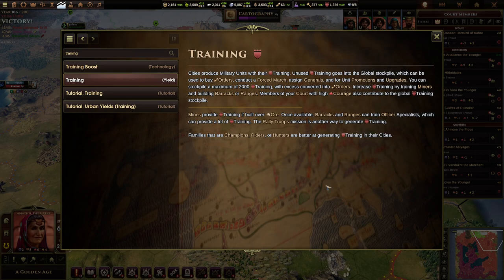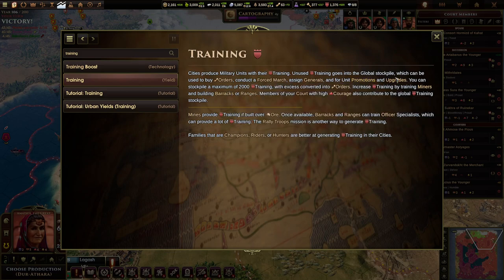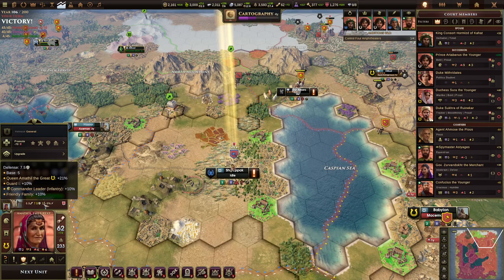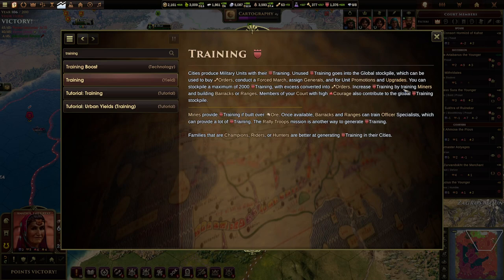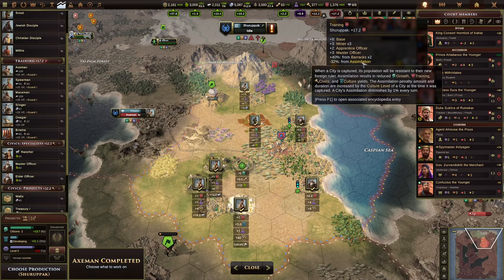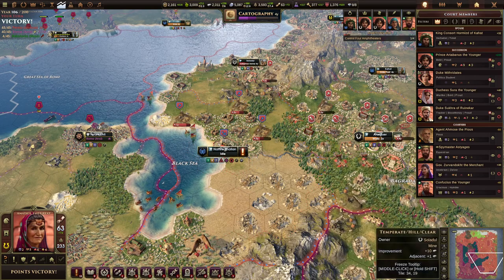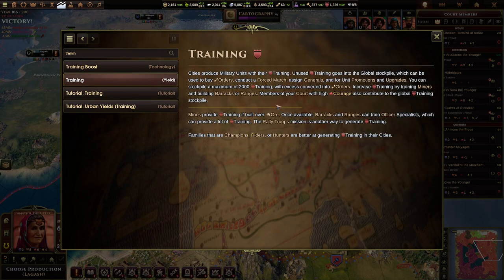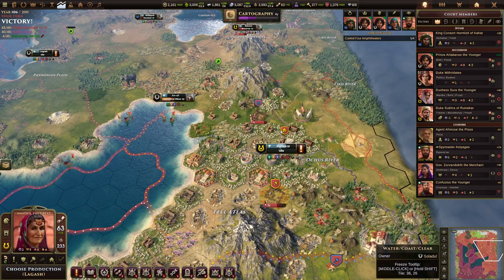Old World Guide: A quick overview of Training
What is Training? What's it for? Where does it come from?

0:00 Intro & Unit Production
0:35 Training Global Stockpile
1:49 Buying Orders with Training and Training into Orders Conversion
2:45 Forced March
3:35 Assigning Generals
4:56 Promotions
6:10 Upgrades
7:40 Characters
8:50 Mines and Miners
12:52 Military Families and Rome
14:00 Barracks and Ranges
14:35 Base + Base * Percentage = Total Training Production in a City
14:52 Governors
15:40 Rally Troops
16:10 General advice and impact of governors

I didn't mention Upkeep, but more advanced units take 1 or 2 training a turn as upkeep. Some laws also take training as upkeep.

Interested in learning more about Old World?

Questions and discussion welcome in comments below.

This video was recorded on April 1, 2022 (patch 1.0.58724).